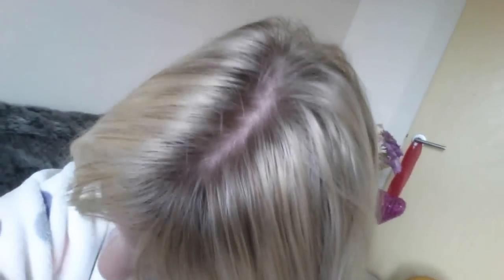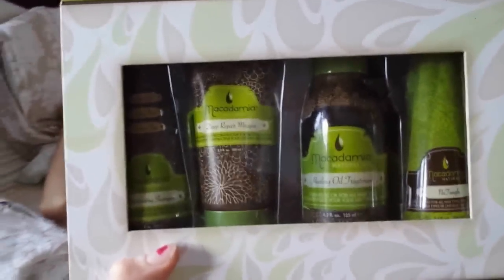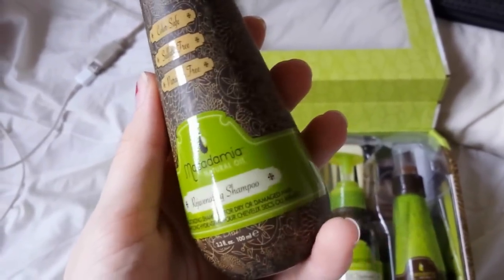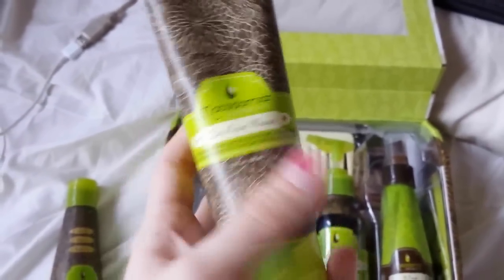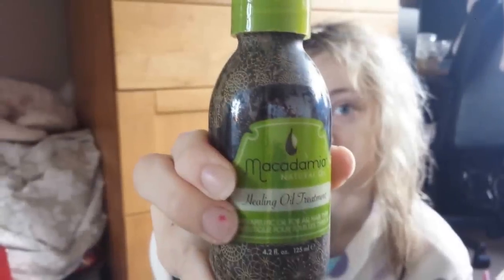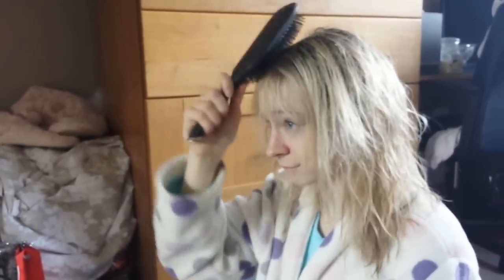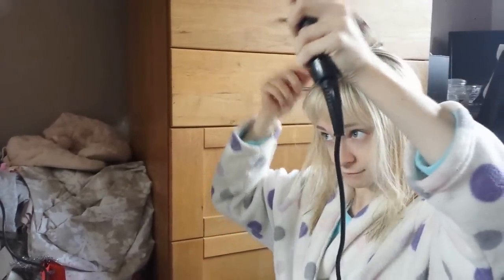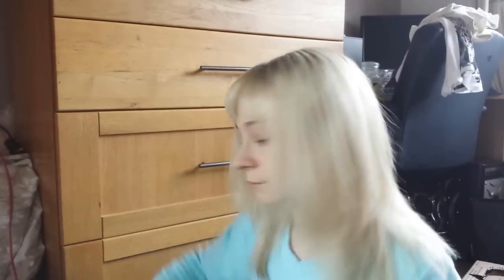My Everyday Hair Regime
So this is for anyone wondering about my everyday hair routine! Also any YouTube video ideas are welcome! This is only my second voice over so hopefully it's not too shabby!

Products I Used:

- I Found A Cheaper Website To Get The 'Macadamia Natural Oil Luxe Repair Set' worth £67.55!!

- Hot Pink Ghd Straighteners I Don't Think Are Available Anymore As They Were Limited Edition And I Got Them 6/7 Years Ago But You Can Always Try Looking! :)

- Ghd Paddle Brush - £20 On The Official Ghd Website But It's Out Of Stock Atm!